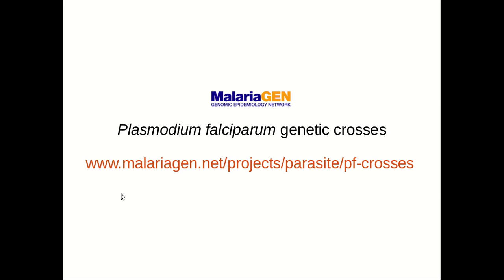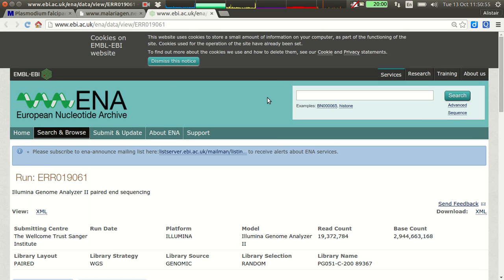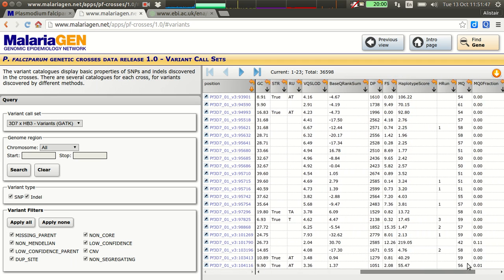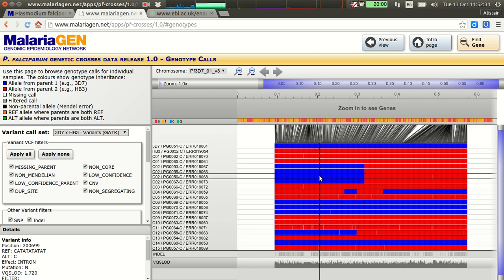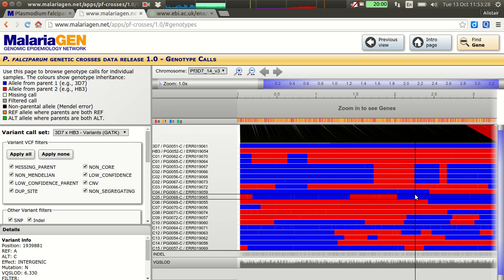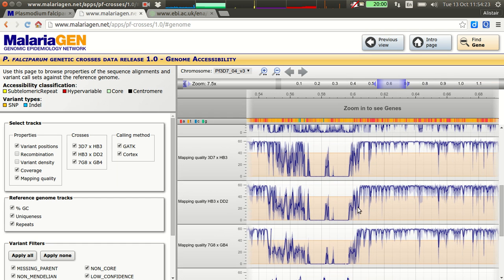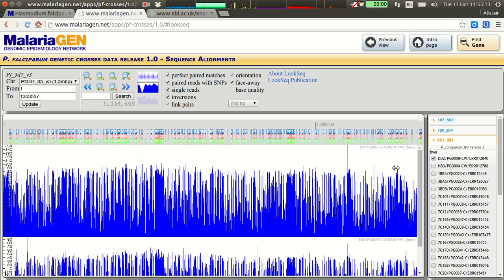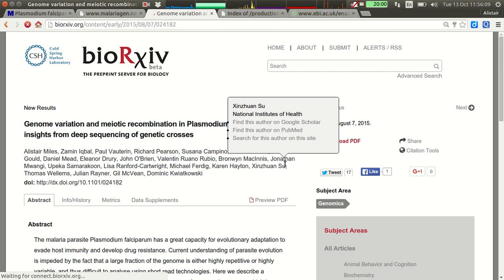Web application tour - MalariaGEN Plasmodium falciparum genetic crosses 1.0 data release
This video gives a brief tour of a web application for exploring data on genetic variation in three crosses of the malaria parasite Plasmodium falciparum.